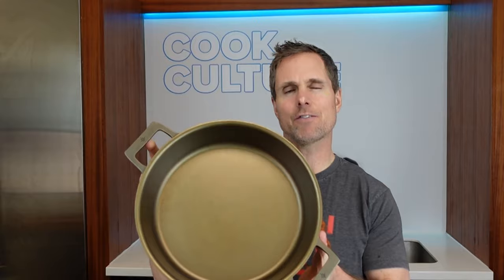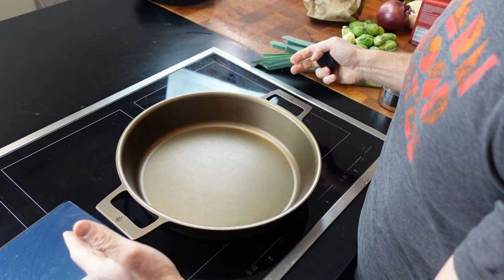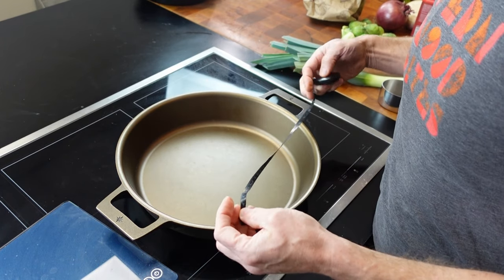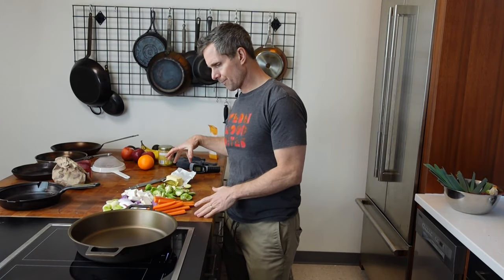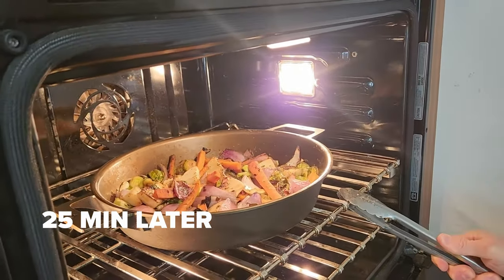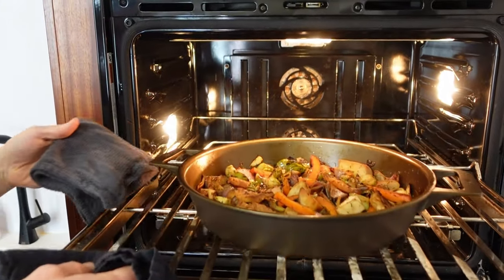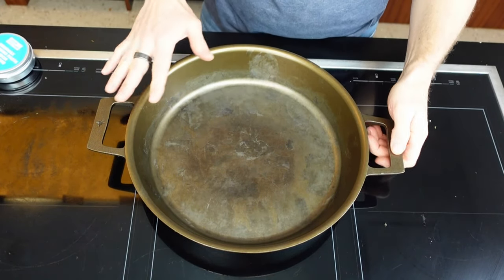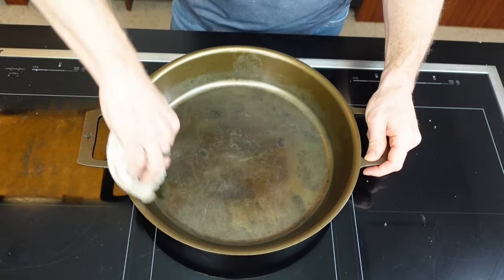DEEP DIVE: Testing the new Stargazer 13.5" Brazier. Do you need one?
This week, I had the opportunity to thoroughly test the brand-new Stargazer 13.5"  Braiser.

Stargazer makes some of the best-designed cast iron available, so I was overjoyed when Stargazer's owner, Peter Huntley, sent me one of his brand-new Braisrs.

This large pan is not a usual shape for me so I came up with a plan to test this awesome dish. Roast veggies!

I'm already a big fan of Stargazer so I was sure this was going to be a great piece, but does it make sense to have a pan this size?